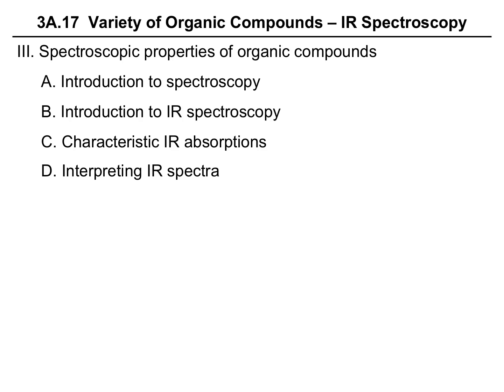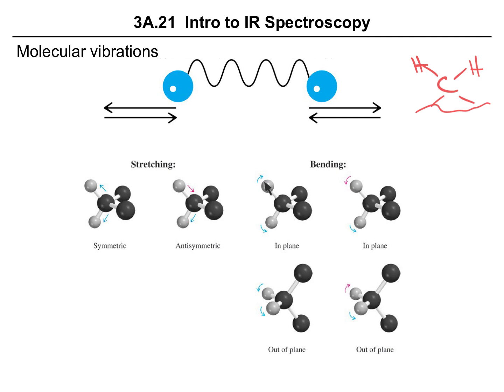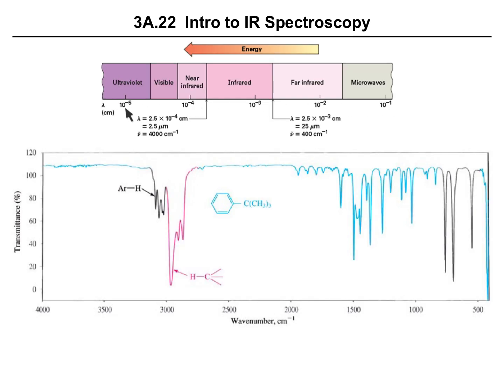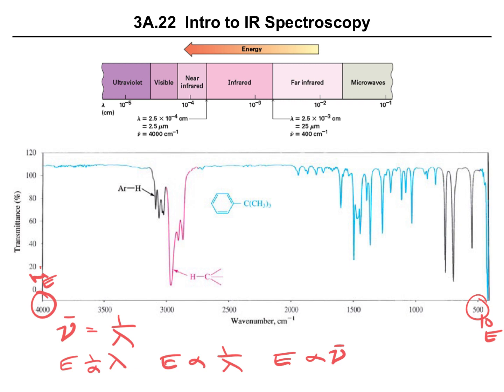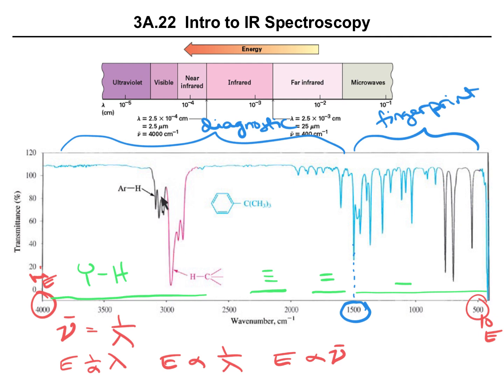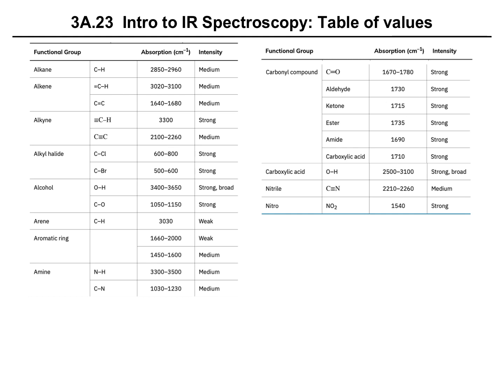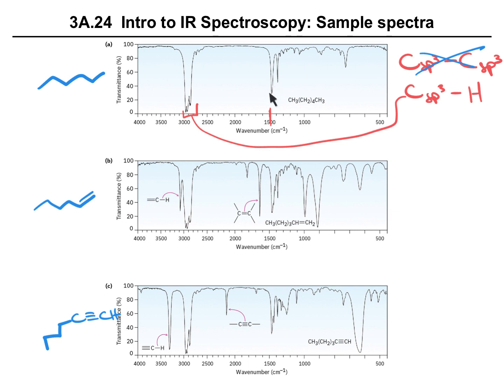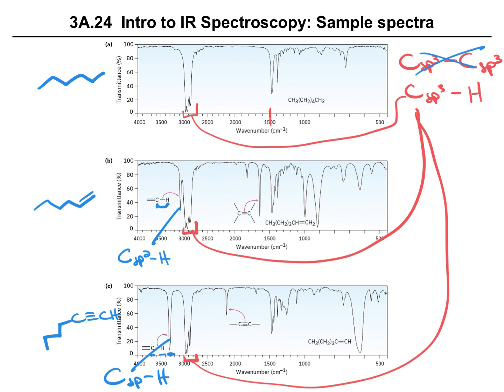Ch3Anotes 21-24 IR Intro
Brief overview of infrared spectroscopy.